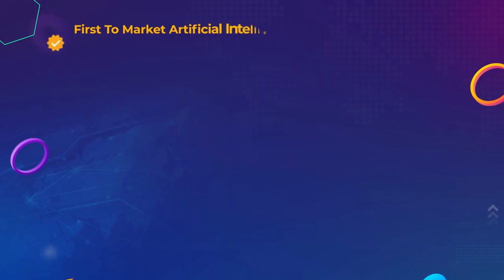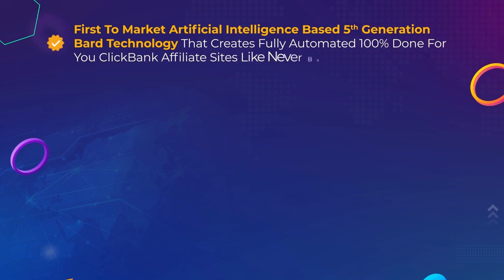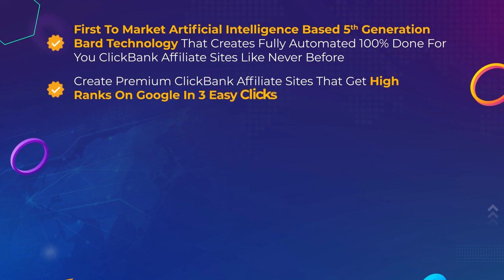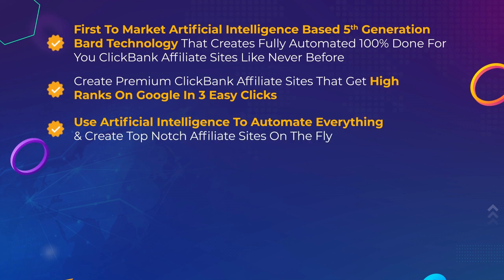How To Make An ClickBank Affiliate Auto Posting Website With Traffic Automation 2023 | Click Ai Bank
Welcome to my comprehensive review of Click AI Bank, the innovative software that claims to revolutionize the process of creating automated ClickBank product review websites. In this video, I'll provide an unbiased evaluation of its features, functionality, and potential SEO implications.

⭐️⭐️⭐️⭐️⭐️ Click AI Bank Review ⭐️⭐️⭐️⭐️⭐️

As an experienced reviewer and digital marketer, I always prioritize delivering honest insights to my viewers. In this Click AI Bank review, I'll dive deep into its capabilities, but I want to be transparent from the start: I do not recommend this software due to concerns about its impact on content quality and search engine rankings.

Click AI Bank positions itself as an automatic blogging solution for ClickBank review websites, promising AI-generated content that updates itself. However, it's important to consider the potential consequences of utilizing such methods.

🚩 Duplicate and Low-Value Content Concerns:

One major issue with Click AI Bank is its reliance on AI-generated content, which often leads to duplicate and low-value materials. Search engines like Google and Bing are known to penalize websites that feature duplicated content, which can ultimately result in a permanent suspension or a significant decline in organic traffic. As a reviewer, I must highlight this risk to protect your online presence.

💡 The Importance of Quality Content:

Creating high-quality and original content remains the best strategy for long-term success in search engine optimization. It's crucial to focus on providing unique and valuable information to your audience. By doing so, you can build trust, increase organic traffic, and establish your credibility in the online space.

🤔 Is Click AI Bank Worth It?

While Click AI Bank may offer some automation benefits and save you time initially, the long-term implications should not be ignored. As a cautious reviewer, I encourage you to consider the potential risks associated with duplicate content and the negative impact it can have on your website's SEO performance.

✅ Conclusion:

In conclusion, based on the concerns raised regarding duplicate and low-value content, I cannot recommend Click AI Bank as a viable solution for creating ClickBank review websites. Instead, I suggest focusing on providing original and valuable content to your audience, which will help you achieve sustainable success in the long run.

Make informed decisions and prioritize the quality of your online content. Remember, success comes from providing value and building trust with your audience.